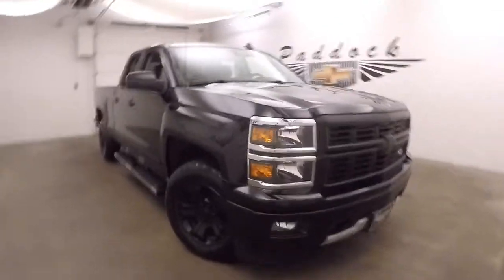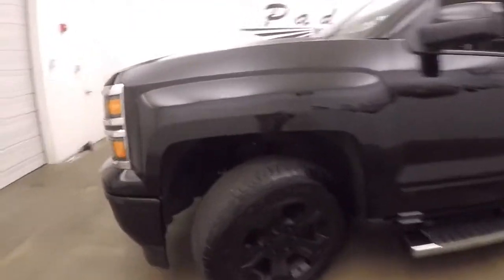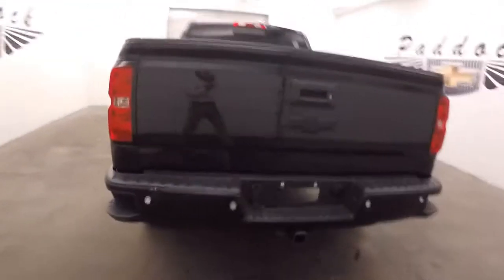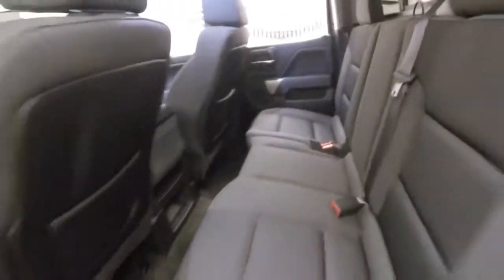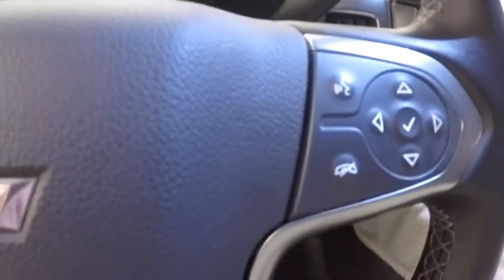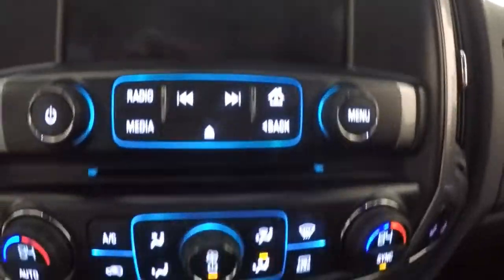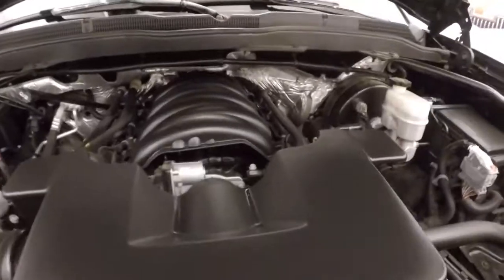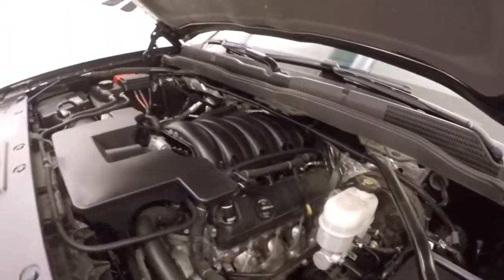72266A Used Chevrolet Silverado